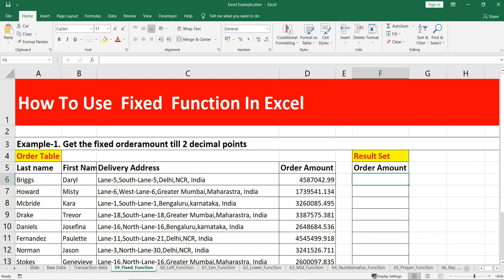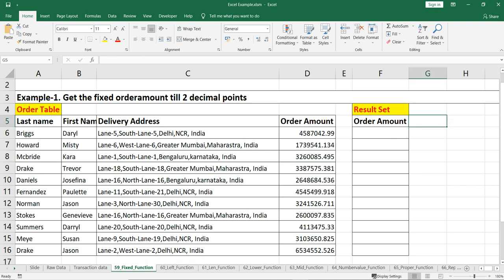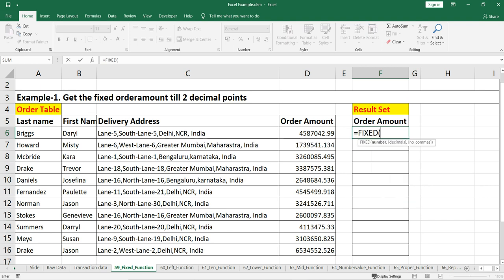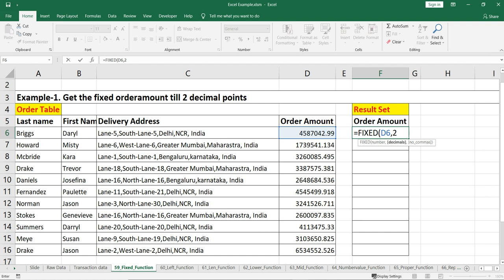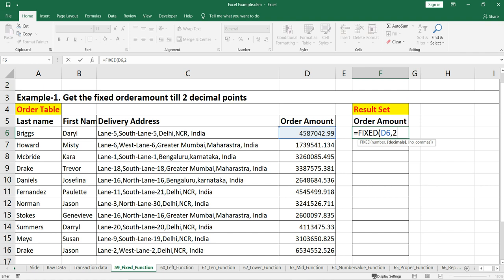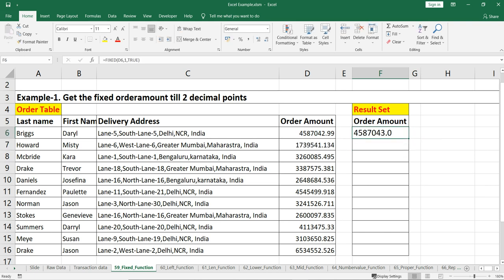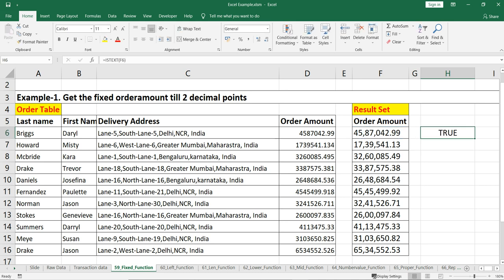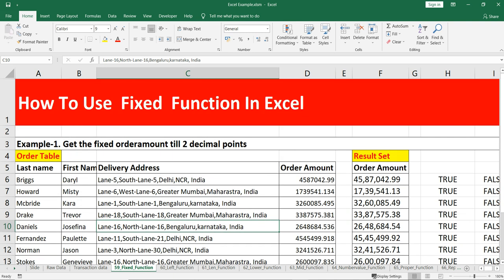How to use FIXED function | How to convert numbers into text In Excel | Fixed Function with Example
FIXED
The FIXED Function is categorized under Excel TEXT functions.
 It will provide a text representation of a number rounded to the specified number of decimal places.
now the question is where can we use this fixed function in our day to day work
well you can use in it in our  analysis, we often import data from external sources.
The FIXED function helps convert numbers into text.

Formula
=FIXED(number, [decimals], [no_commas])

The FIXED function uses the following arguments:

Number (required argument) – This is the number that we wish to round off and convert into a text string.
Decimals (optional argument) – This specifies the number of decimal places to be displayed after the decimal point. So,
If [decimals] argument is omitted, it takes on the default value of 2;
If [decimals] argument is negative, the supplied number is rounded up to the left of the decimal point.
No_commas (optional argument) – This specifies if the returned text should separate number groups (i.e., thousands, millions, etc.) by commas. The possible values are:
TRUE – Commas are not included in the resulting text;
FALSE – Commas are included in the resulting text.
If the [no_commas] argument is omitted, it uses the default value of FALSE.